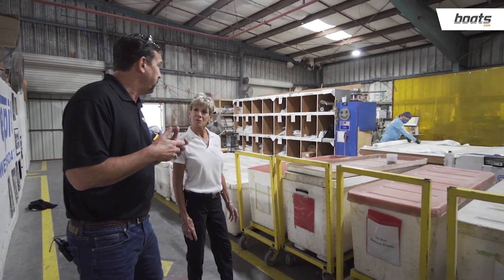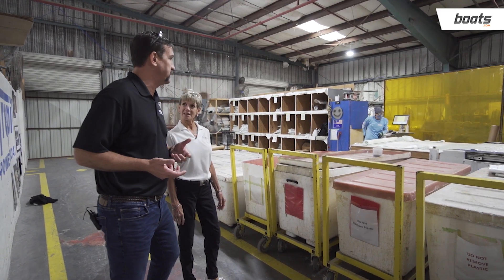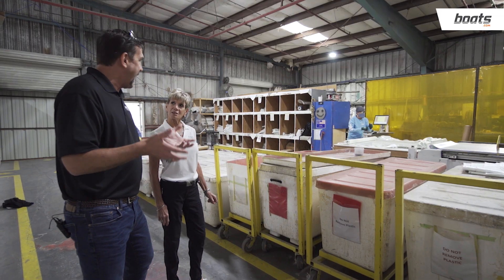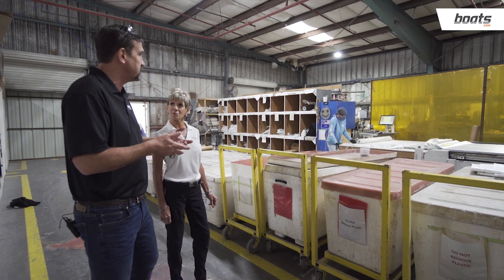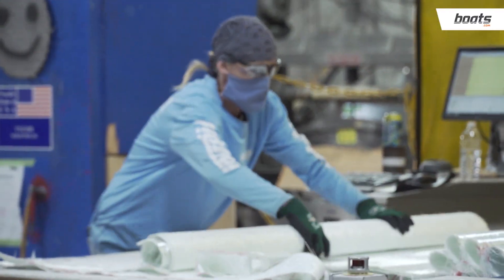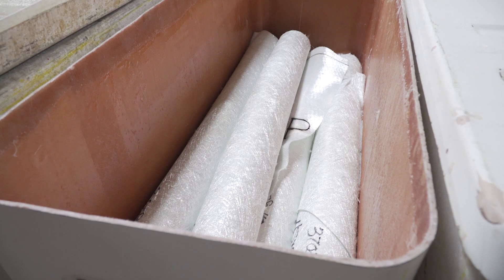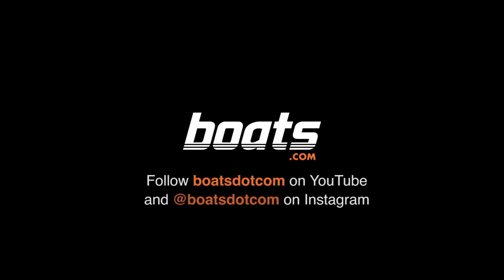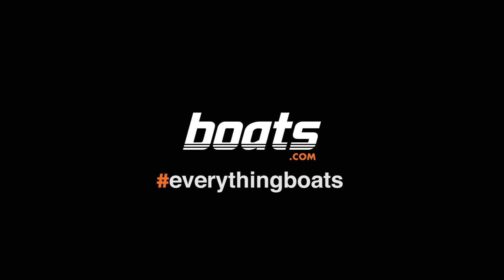How A Fiberglass Boat Is Built - With Intrepid Boats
Ken Clinton with Intrepid Powerboats explains some of the basics behind how a fiberglass boat is constructed at the Pursuit Boats manufacturing facility. This is an excerpt from our full length FACTORY FRIDAYS episode featuring Pursuit Boats.